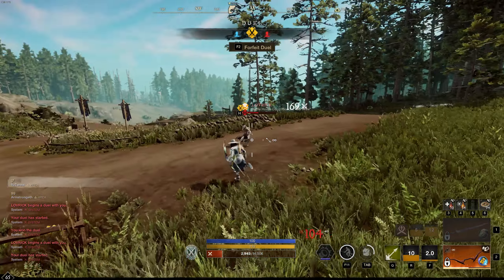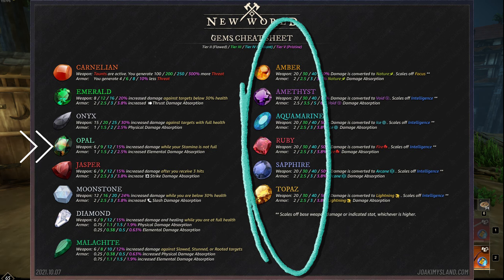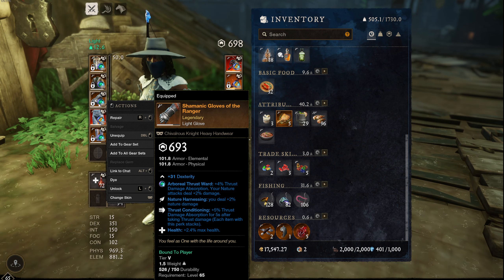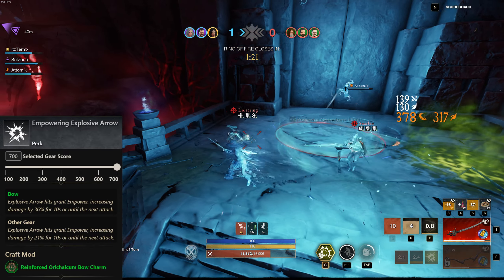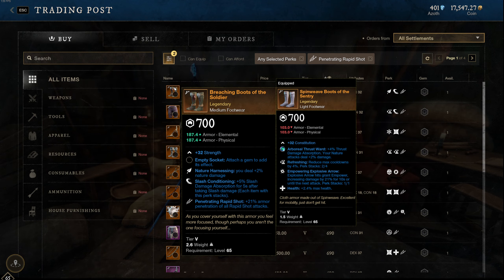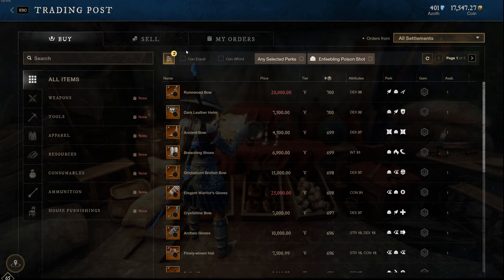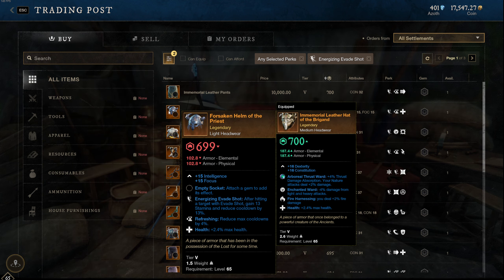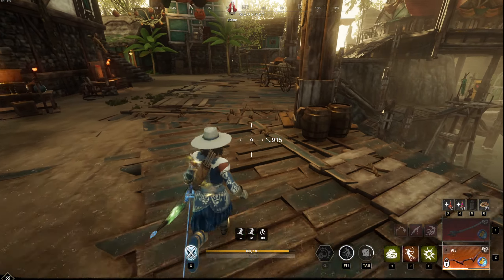New World - Bow PvP Tips & Tricks To Become A Better Player... Part 2 (New World Bow Build)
In todays video I will be going over my some Tips and tricks for Bow players in New World.

⭐Starforged Systems⭐ - Buy A PC That Is Truly... Out Of This Universe!